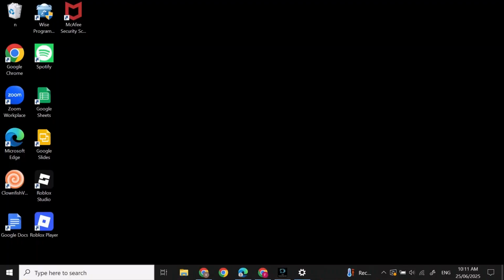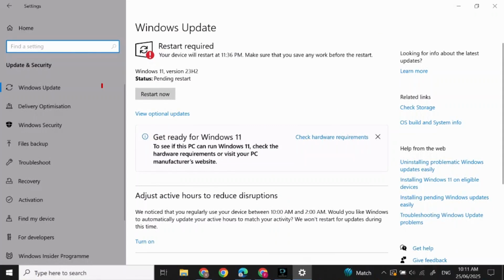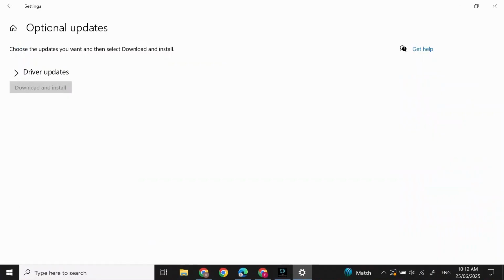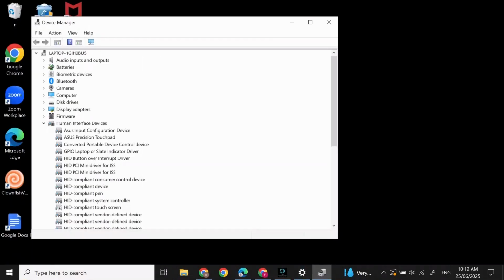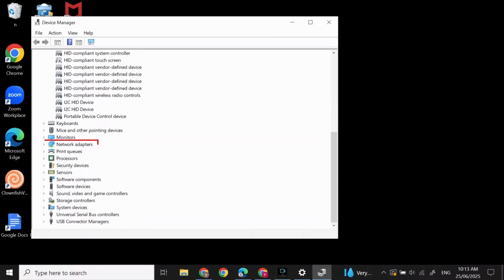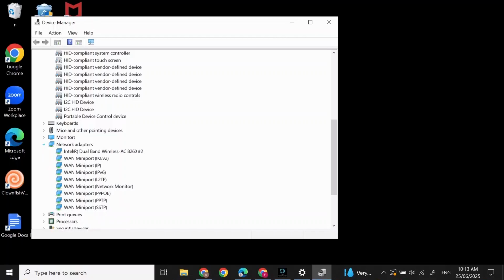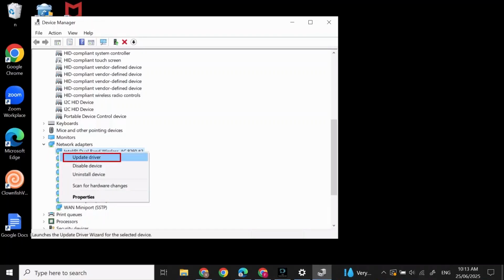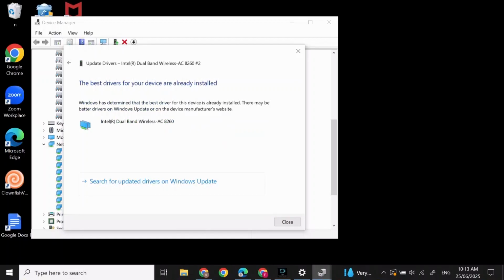How To Update WiFi Driver Windows 11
Welcome to our step-by-step guide on "How To Update WiFi Driver Windows 11"! If your WiFi is not working properly or you want to ensure your wireless connection is stable and fast, this video is perfect for you. We'll show you how to update your WiFi drivers easily on Windows 11 to fix connectivity issues, improve performance, and keep your device running smoothly. Whether you want to update drivers manually or automatically, this tutorial covers everything you need to know.

What you'll learn:

How to check your current WiFi driver version on Windows 11

Step-by-step guide to update WiFi drivers using Device Manager

How to download and install the latest WiFi drivers from the manufacturer’s website

Using Windows Update to keep drivers up-to-date

Tips to troubleshoot WiFi problems after driver updates